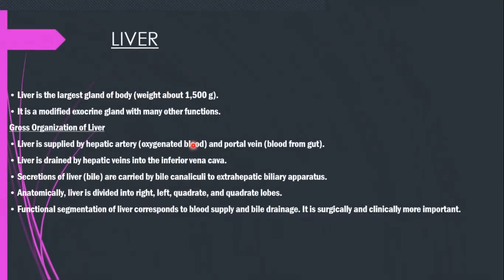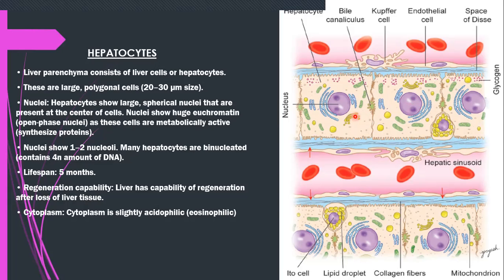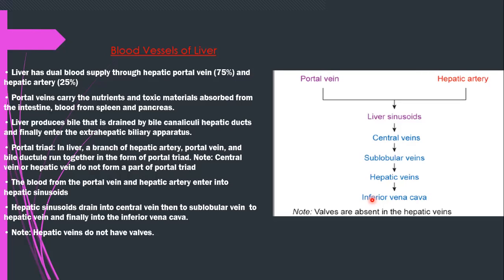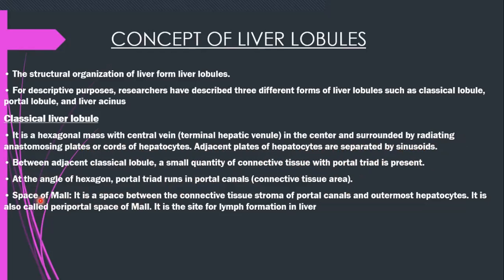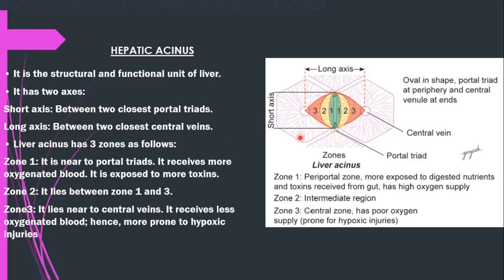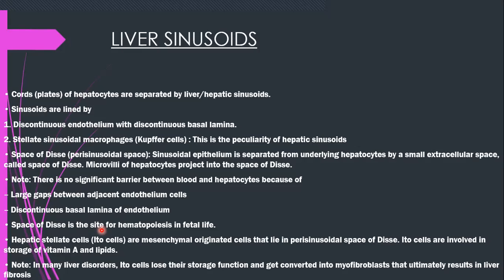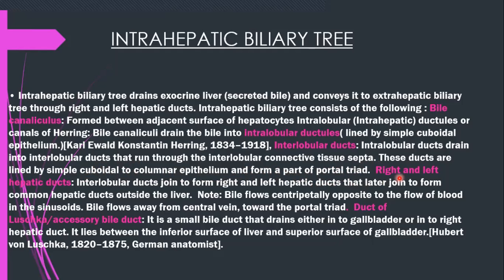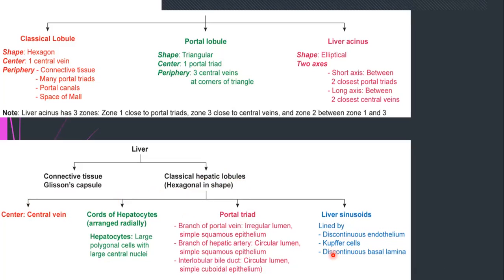LIVER HISTOLOGY PART 1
DETAILED HISTOLOGY OF LIVER WITH IMAGES